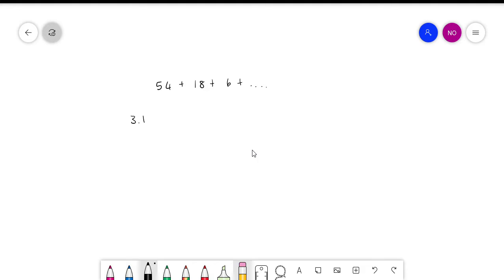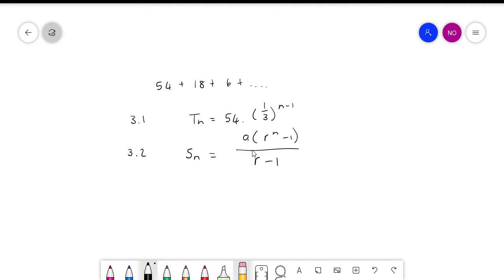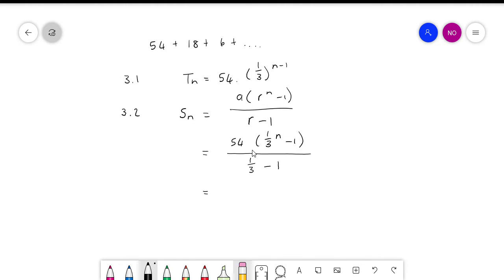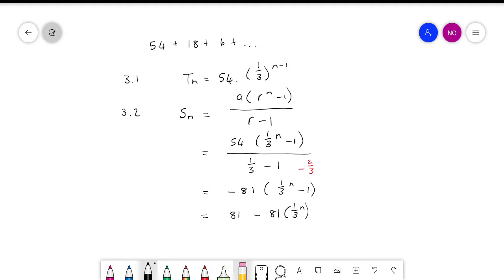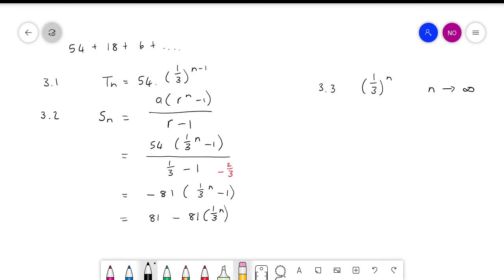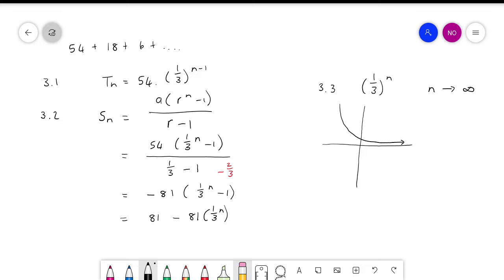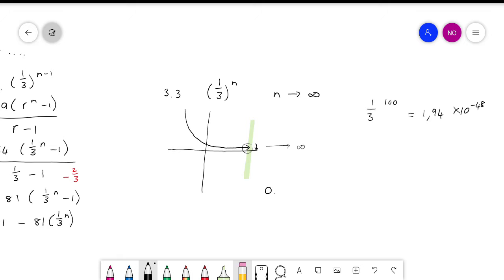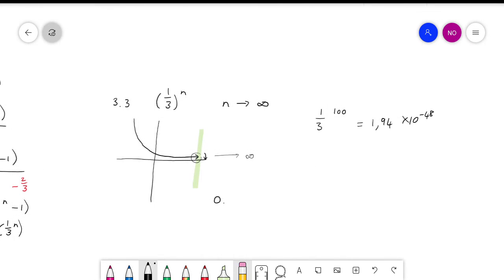Test prep 1